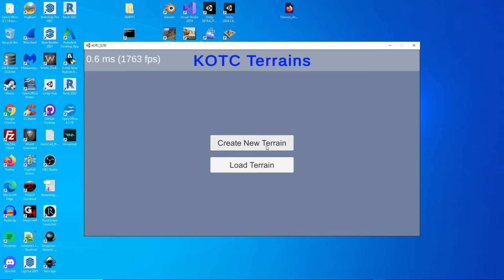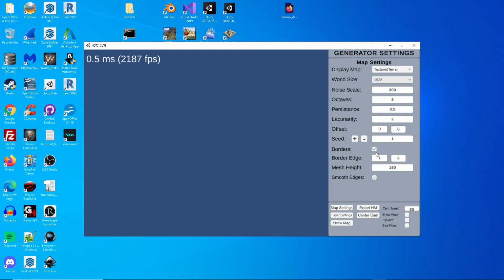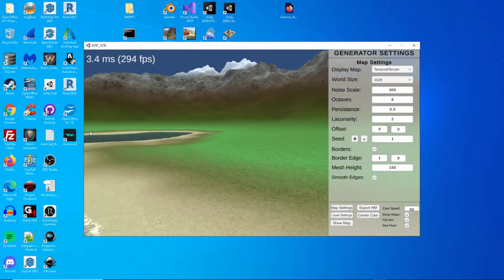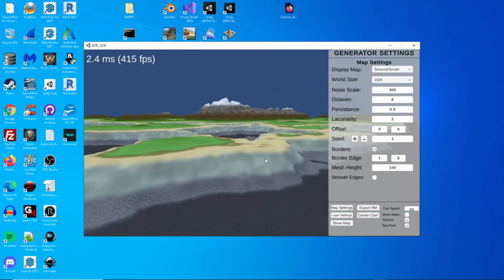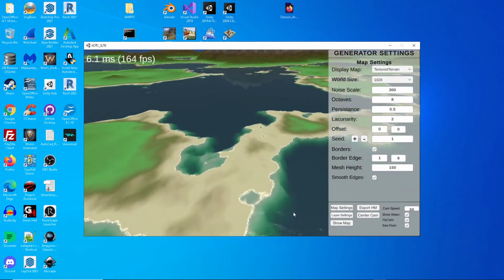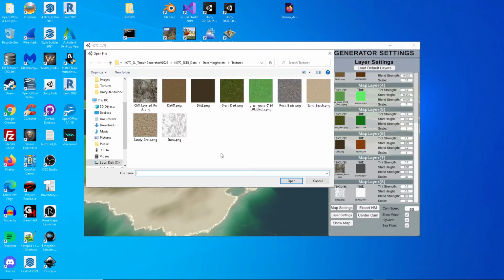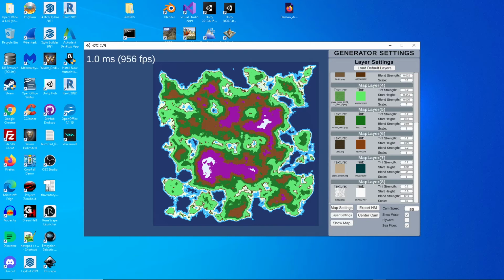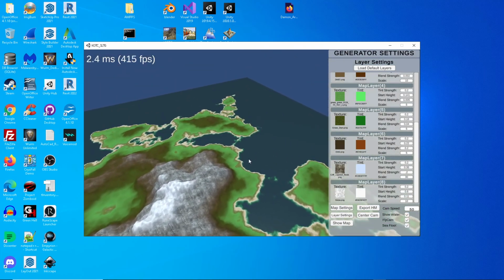My Unity Terrain Generator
Created my own terrain generator program using Unity. I did this after trying most other Unity Terrain generators, most just didn't work, produced caca or in the end gave me an actual unity terrain instead of a mesh. I needed a mesh so I could manipulate the vertices at runtime, which most generators wont give you. Ultimately I had to write my own to have total control over everything and allows me to kick out decent terrains pretty quickly for testing in my game.